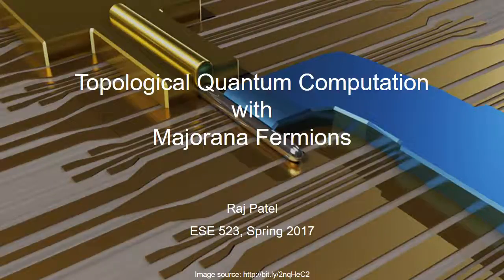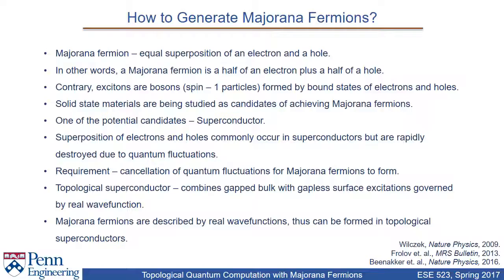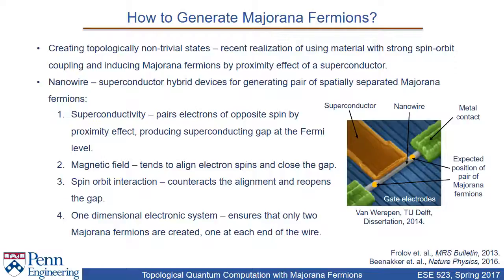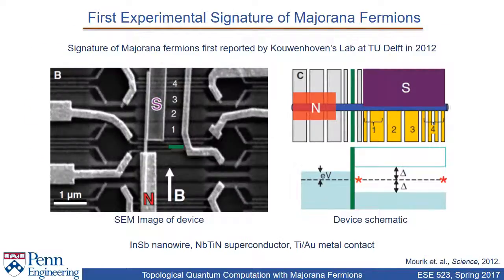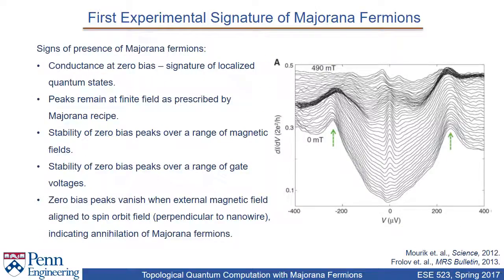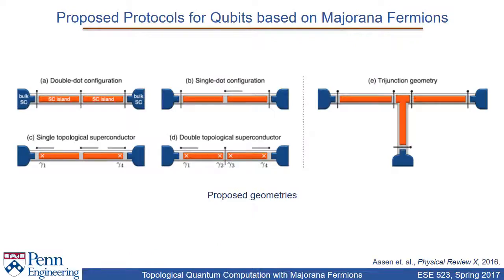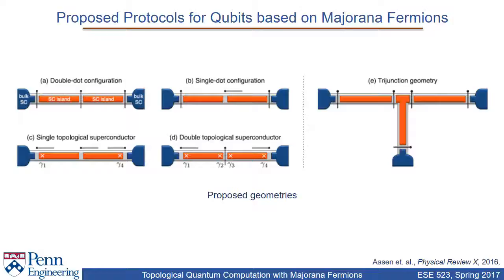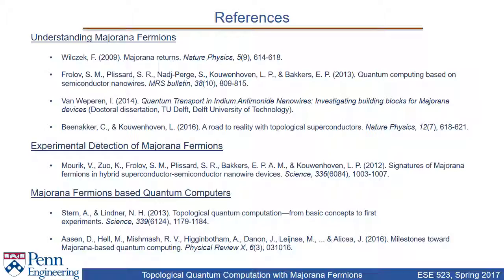Topological Quantum Computation using Majorana Fermions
Video on use of Majorana Bound States for Topological Quantum Computation as part of ESE 523 (Quantum Engineering), Spring 2017.